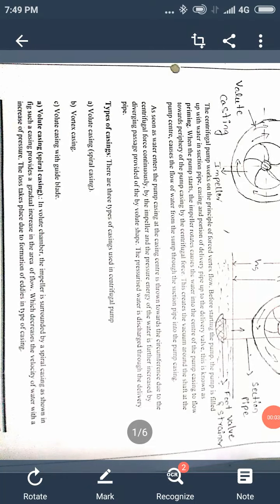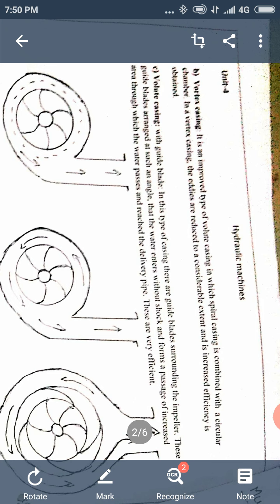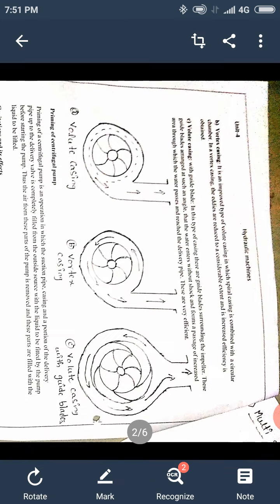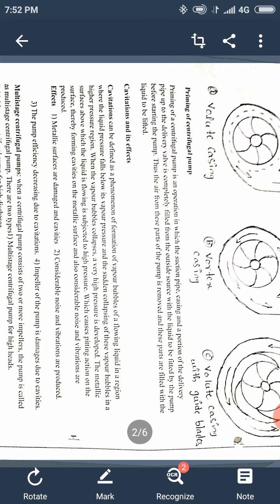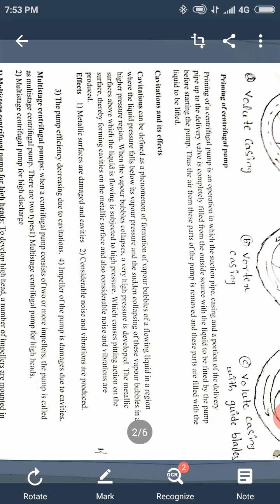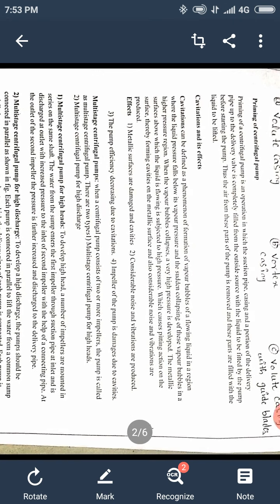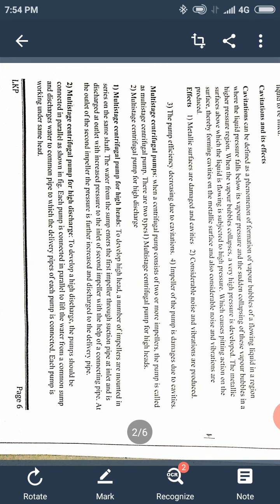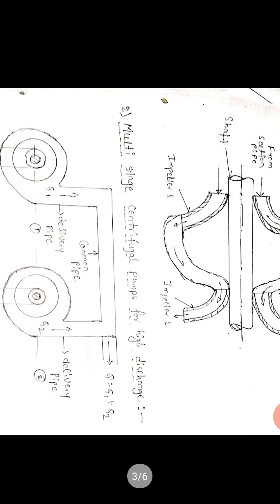25 May 2020